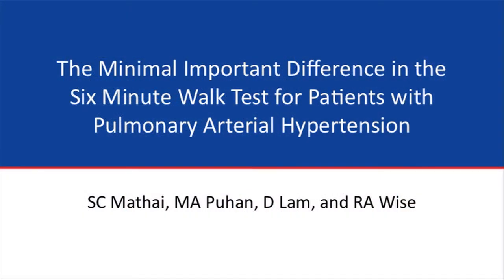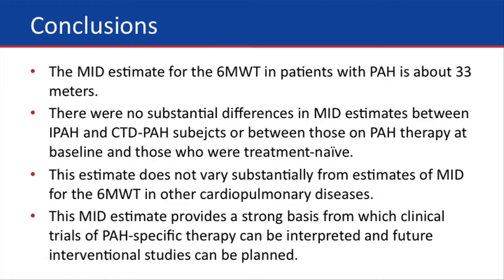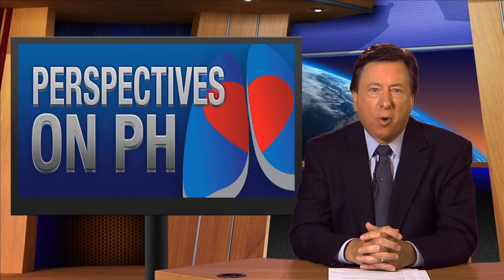The Minimal Important Difference in the 6 Minute Walk Test for Patients with PAH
Dr. Stephen C. Mathai discusses the results of 'The Minimal Important Difference in the Six Minute Walk Test for Patients with Pulmonary Arterial Hypertension' which was presented at the recently concluded ATS 2012 International Conference.